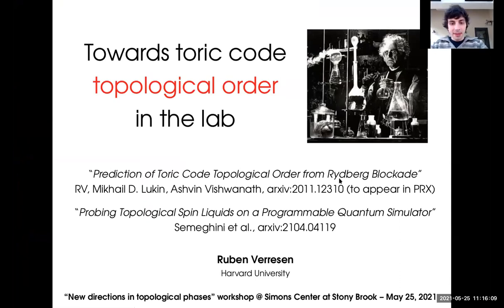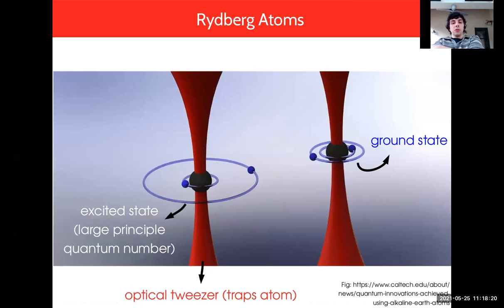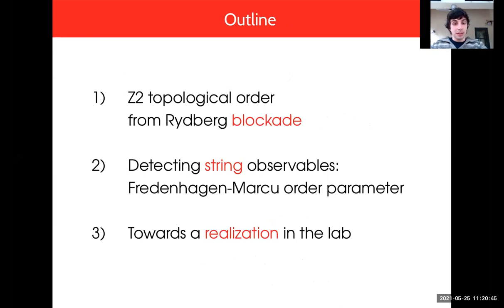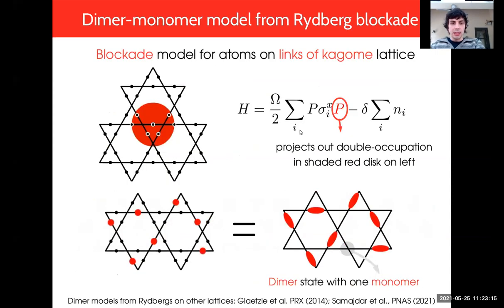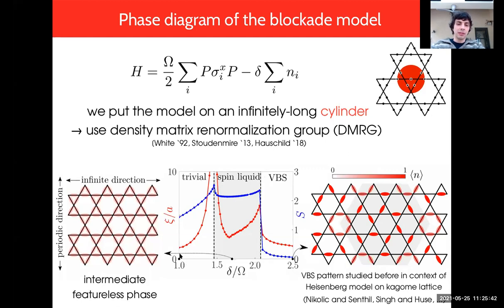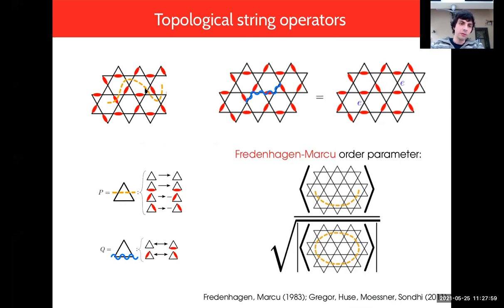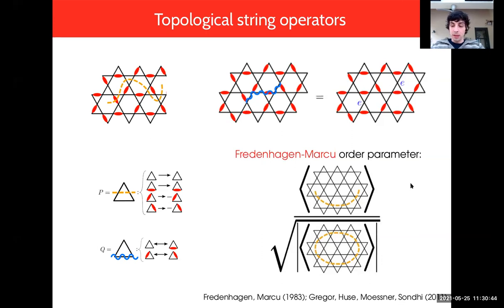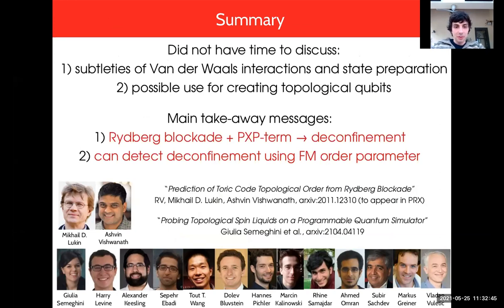Ruben Verresen - Towards Realizing Toric Code Topological Order in the Lab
Title: Towards Realizing Toric Code Topological Order in the Lab